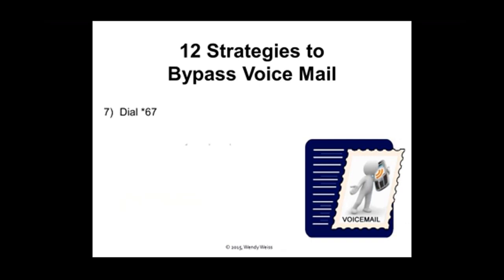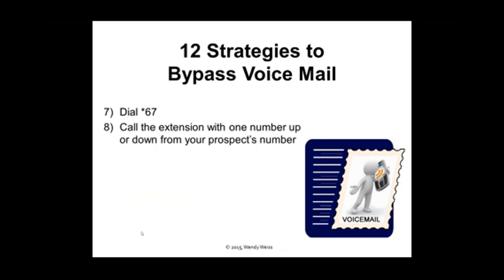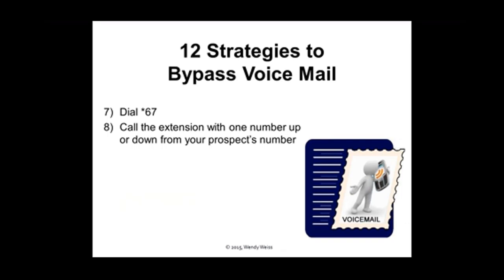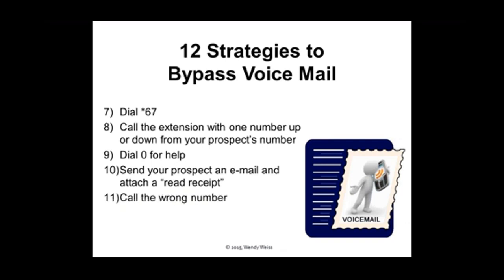9 Module1 voicemail2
9 Module1 voicemail2